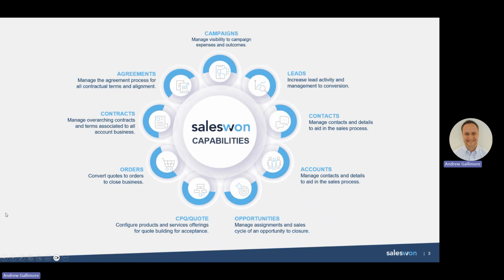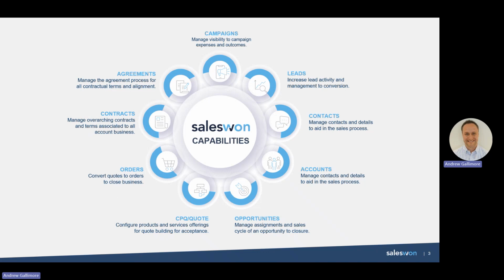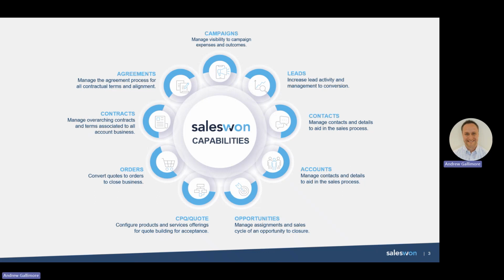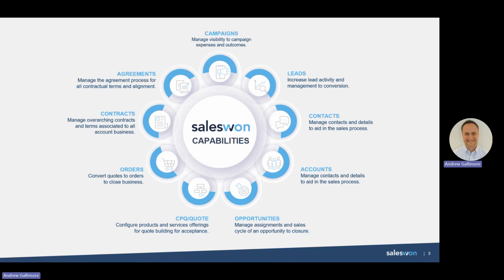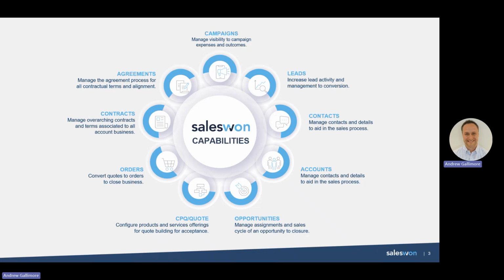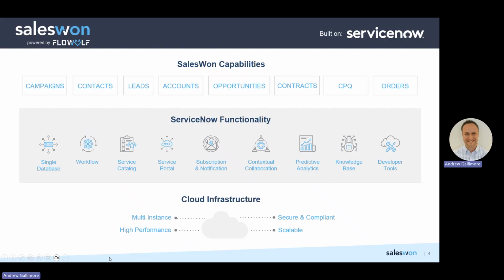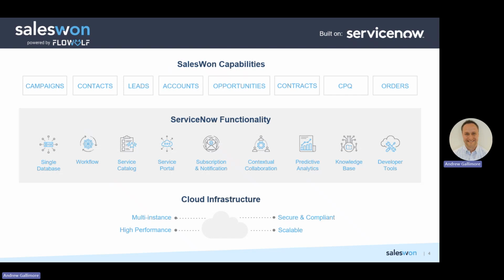SalesWon Product Overview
This video covers the overarching SalesWon product capabilities that are available to clients.  Various Use Cases and connection points to the core platform capabilities of CSM and SPM, but also input partners from marketing efforts for lead generation.